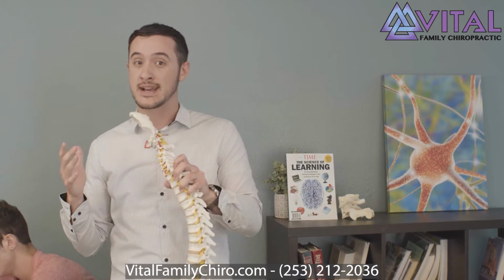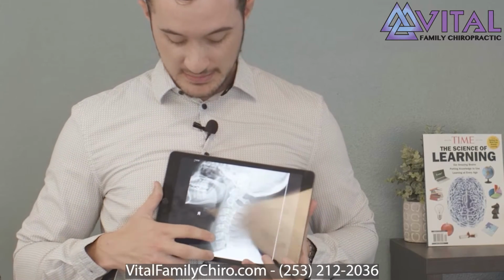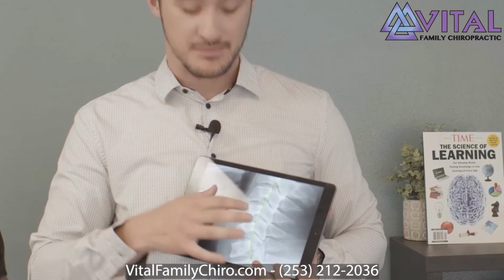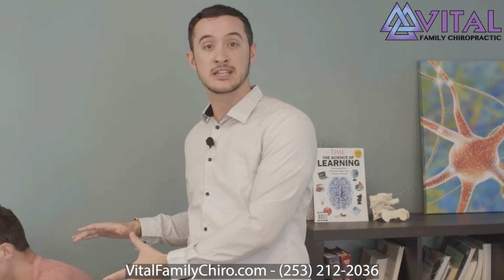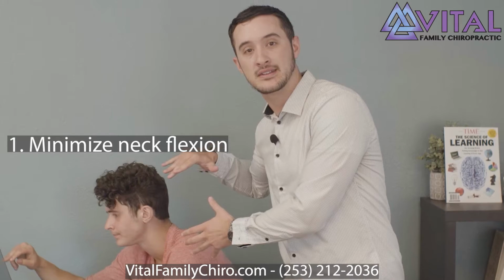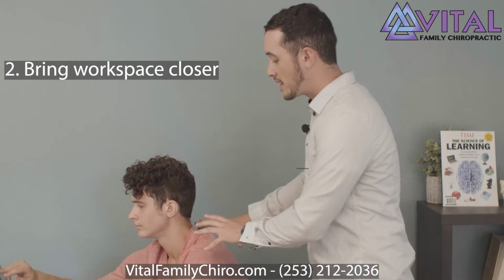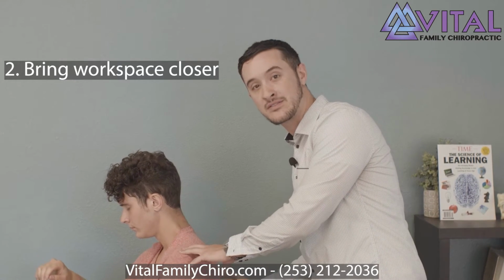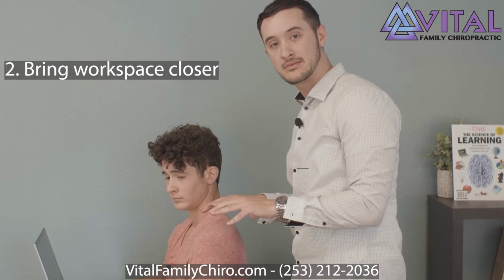Is online learning healthy?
In the age of technology it is absolutely critical that we do not sacrifice health for convenience! If you attend online classes or have kids who do, let Dr. Avery help keep them healthy and set up for success!